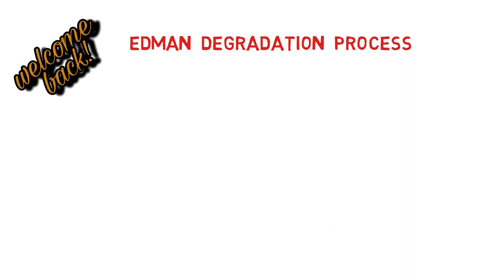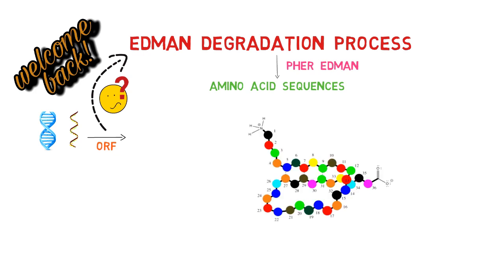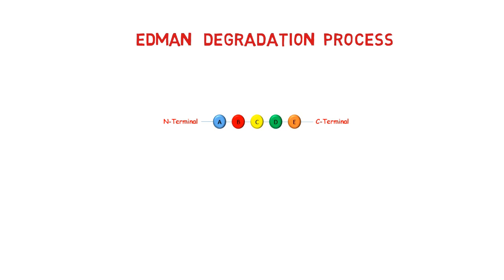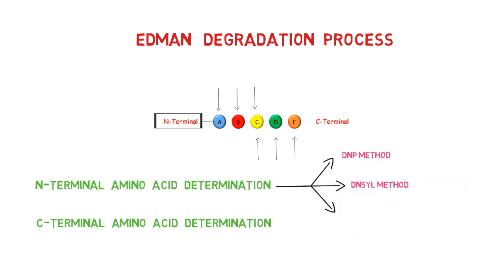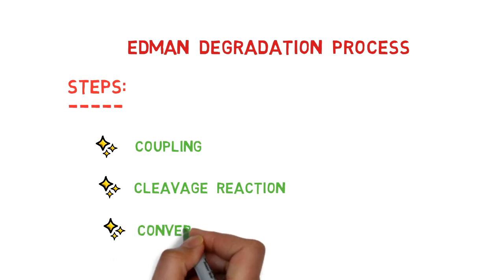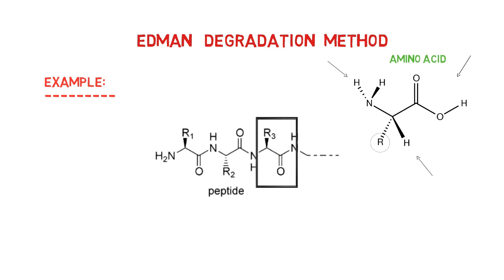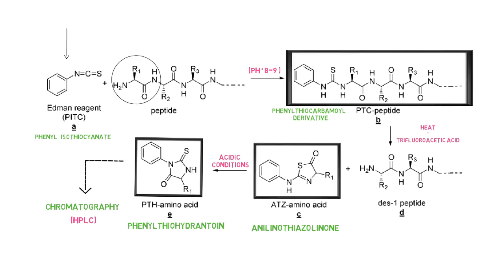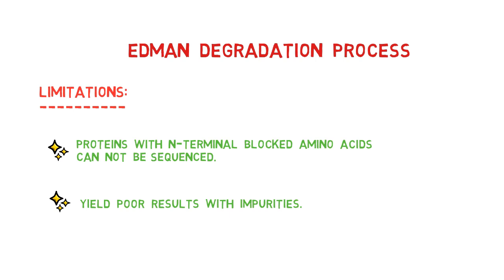Edman Degradation: A Step-by-Step Guide || How to Sequence Proteins Using Edman Degradation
This video is related to Edman degradation.
Edman degradation is a method for sequencing proteins. In this video, we'll walk through the Edman degradation reaction step-by-step. We'll start by learning the basics of the reaction, and then we'll see how it's used to sequence proteins.

We'll also discuss the advantages and disadvantages of Edman degradation, and we'll look at some of the applications of this technique. By the end of this video, you'll have a good understanding of how Edman degradation works and how it can be used to sequence proteins.
 Edman degradation, developed by Pehr Edman, is a method of sequencing amino acids in a peptide. In this method, the amino-terminal residue is labeled and cleaved from the peptide without disrupting the peptide bonds between other amino acid residues.
The Edman method is an excellent and widely adopted method for determining the amino acid sequence in proteins and peptides. The method identifies amino acid residues one by one from the N-terminal side.
Since the automated Edman method was developed by Edman and Begg, microanalysis and acceleration have been required, and analyses in the order of pmol have been performed using a sequencer(PPSQ).
I hope it will helpful to you.
Regards:
Bio Scholar.